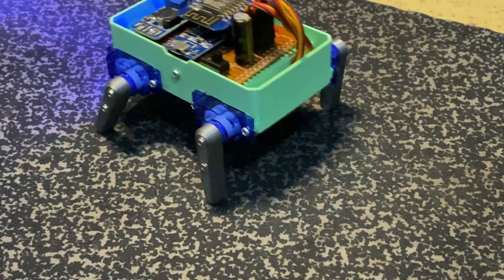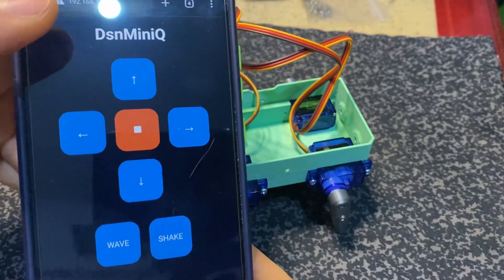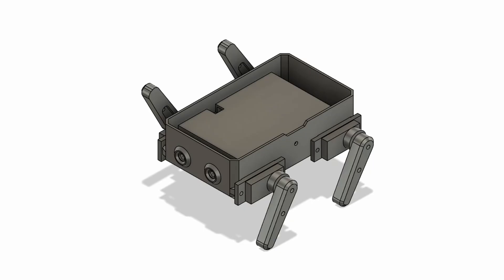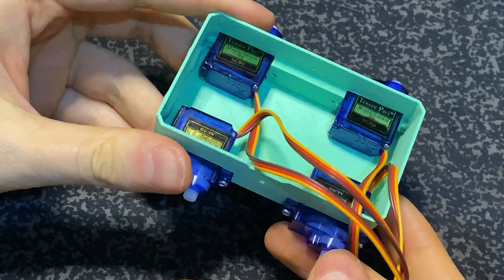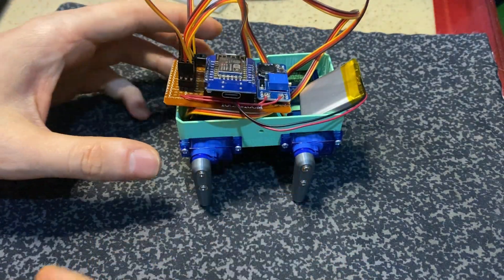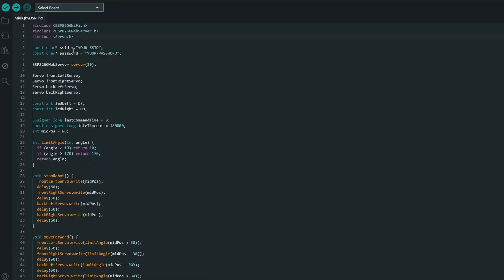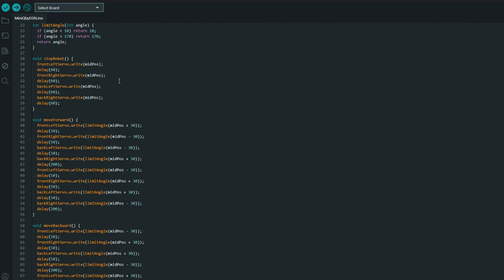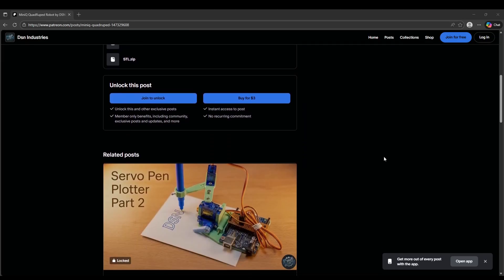I Made the World’s Simplest Quadruped Robot (Only $10) MiniQ by DSN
Thats the question. How to make a Quadruped robot with sg90 Servo. In this video, I’m sharing how to build MiniQ – arguably the world's simplest quadruped robot! Unlike complex robot dogs that require expensive motors and difficult coding, MiniQ uses just one servo per leg (1 DOF) and a Wemos D1 Mini (ESP8266) for full Wi-Fi control.

This is the perfect beginner robotics project: it's fully 3D printed, cheap to build, and requires no external app—you control it directly from your phone's browser!

🛠️ Parts List (Bill of Materials):

Microcontroller: Wemos D1 Mini (ESP8266)
Motors: 4x SG90 Micro Servos
Power: 3.7V LiPo Battery & TP4056 Charging Module
Regulation: MT3608 Voltage Booster (Step-up to 5V)
Capacitor: 1500µF (for power stability)
Switch: Simple Slide Switch

💡 Project Features:

Wi-Fi Controlled: Hosting its own web server, so no app installation is needed.
Simple Logic: No inverse kinematics or complex math.
Beginner Friendly: Easy wiring and simple Arduino code.